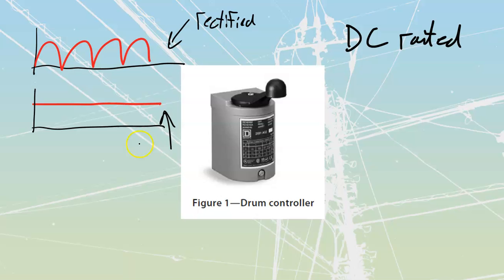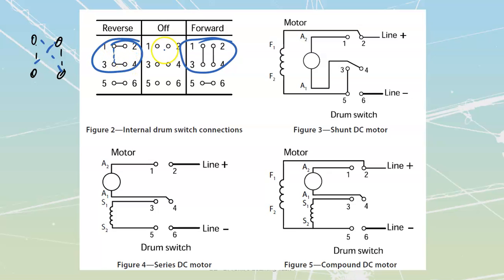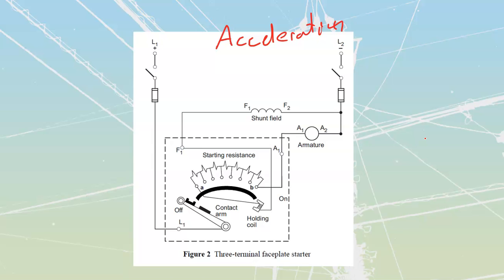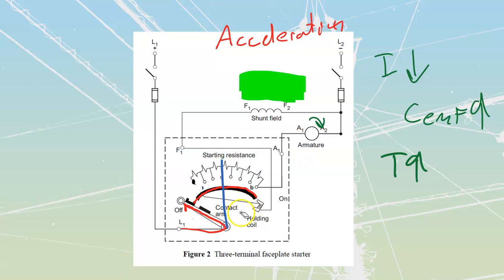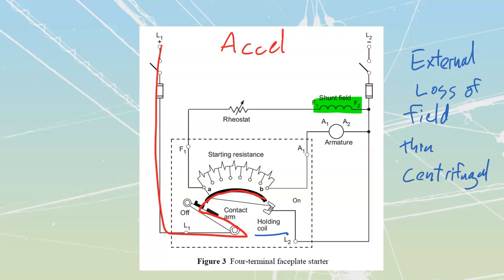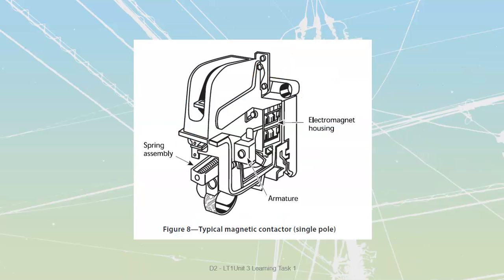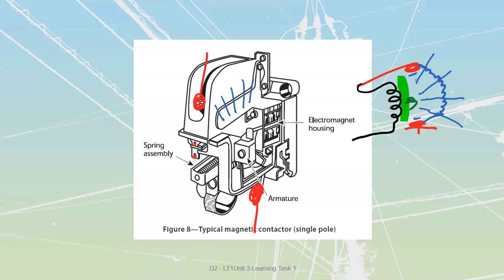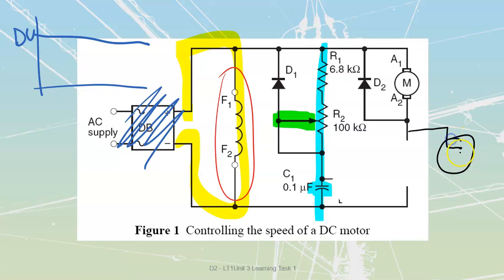Features of DC controllers - L3 V1 LT8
Features of DC controllers